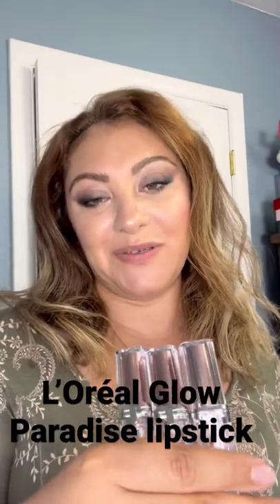Review L’Oréal Glow Paradise lipstick